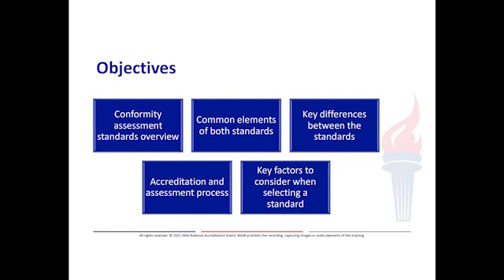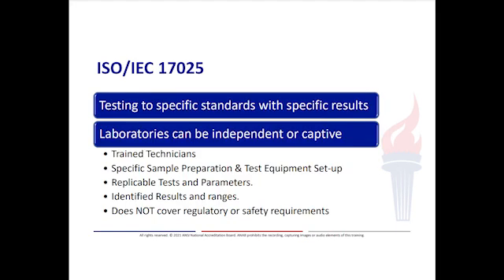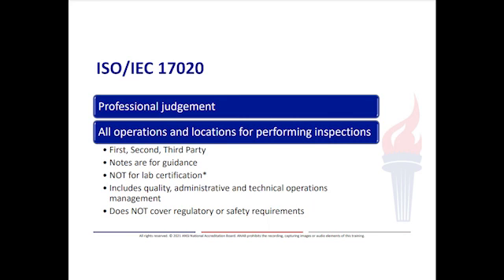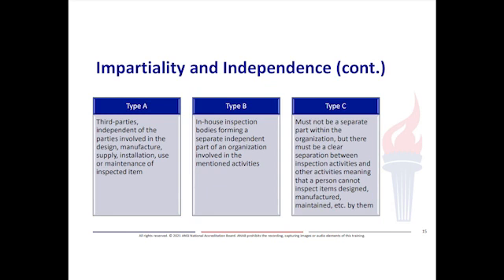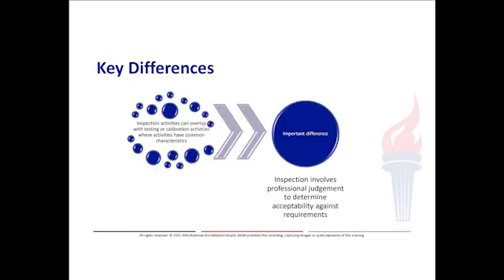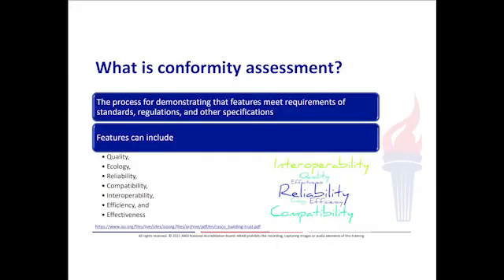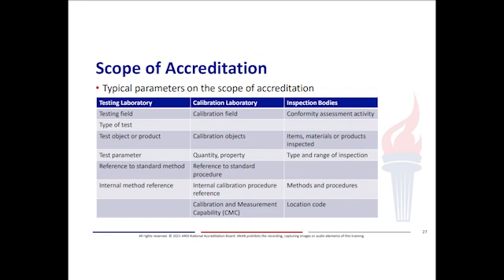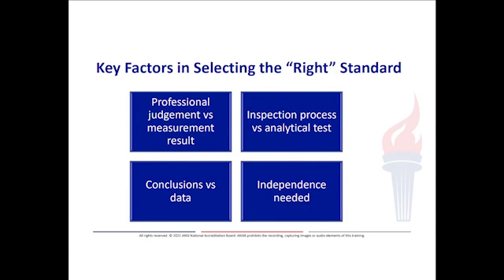ANAB Webinar: ISO/IEC 17025 and ISO/IEC 17020, Which is the Right Standard?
No other accreditation standards cross over as many industries as do ISO/IEC 17025 and ISO/IEC 17020. Unless dictated by a specifier on which standard to use, many organizations struggle with the decision on what standard is the most appropriate for their activities. Both are conformity assessment standards containing requirements for the competence of an organization to perform the work detailed on the scope of accreditation. There are common elements to both standards such as requirement for management systems that are similar and are based on ISO 9001. However, there also key difference between the standard which are the key factors an organization should consider when making the decision on which standards is the one appropriate for their activity.

ISO/IEC 17025, General requirements for the competence of testing and calibration laboratories, applies to organizations that perform testing of items and provide a result, such as a concentration. ISO/IEC 17020, Conformity assessment - Requirements for the operation of various types of bodies performing inspection, pertains to organizations that are using professional judgment to make a decision of pass or fail for the object of conformity being inspected.

Join the webinar to learn more when to choose ISO/IEC 17025 or ISO/IEC 17020, or when you need both. We will examine the similarities and differences between ISO/IEC 17025:2017 and ISO/IEC 17020:2012. The differences between Laboratory and Inspection Body accreditation will be discussed, along with a general overview of the assessment process.